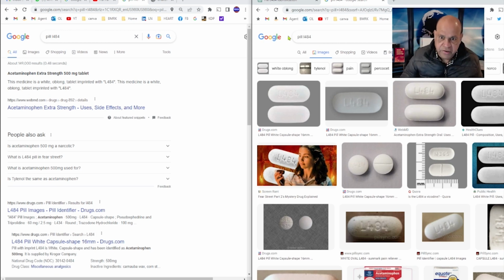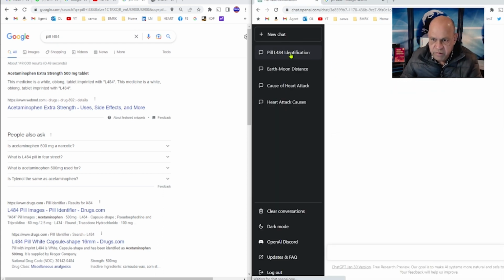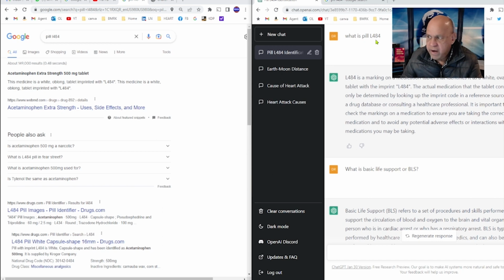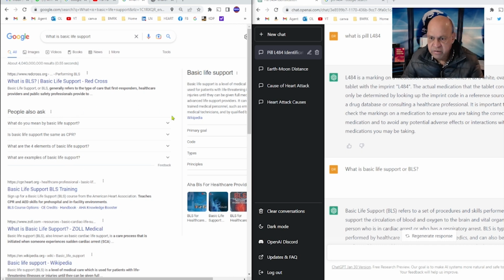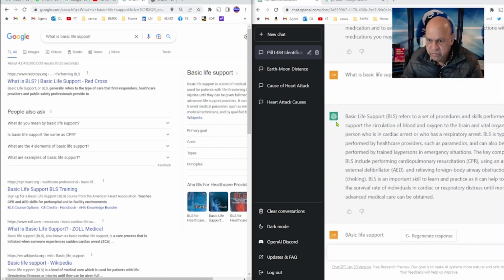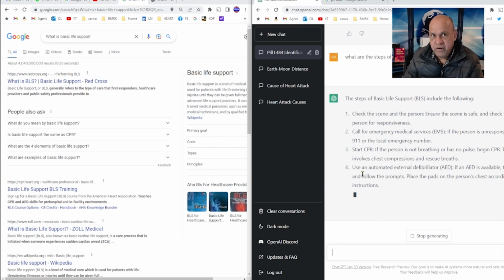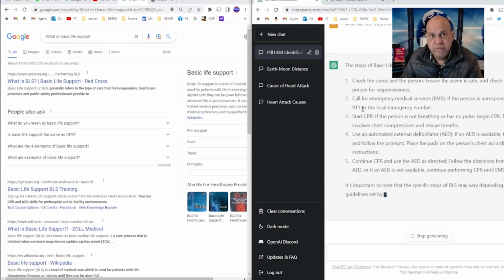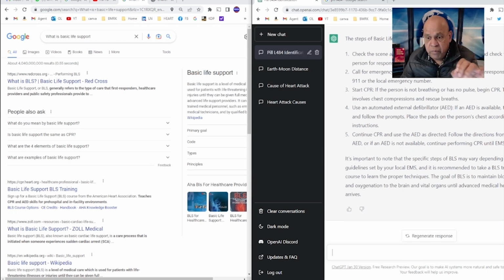Medical Questions | ChatGpt v Google search which is better? Dr Nik Nikam